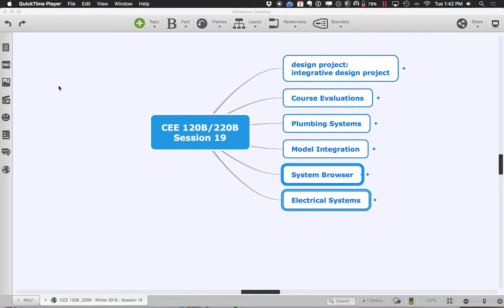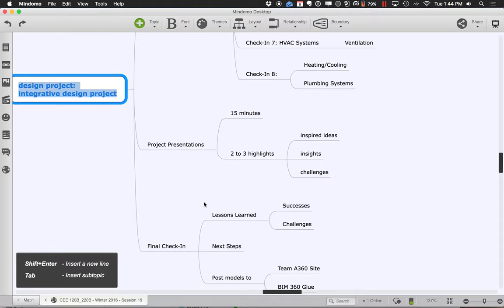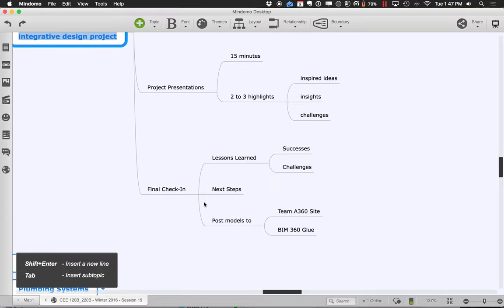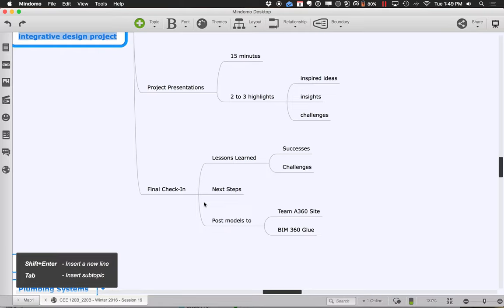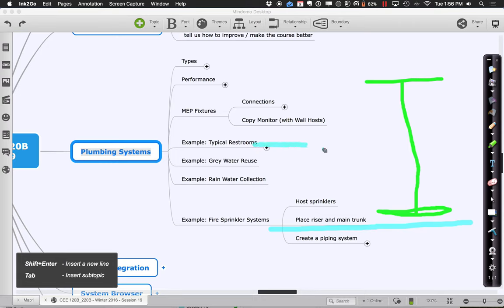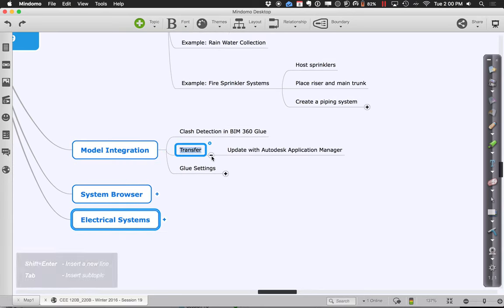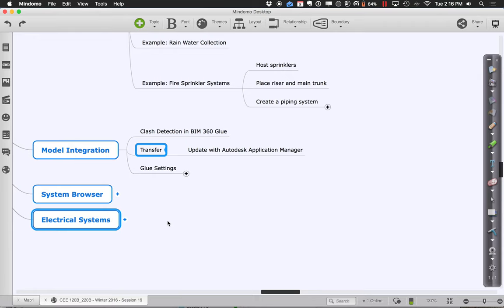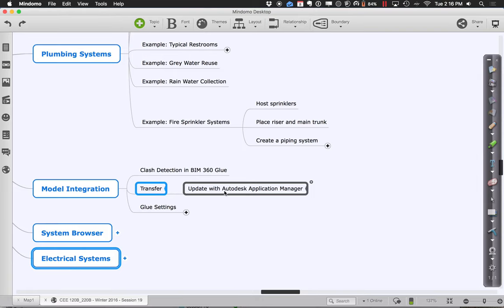CEE 120B Session 19 Entire